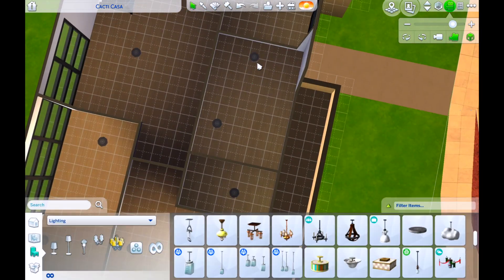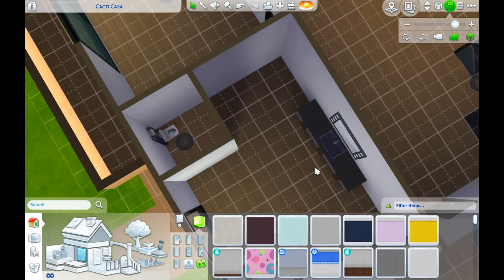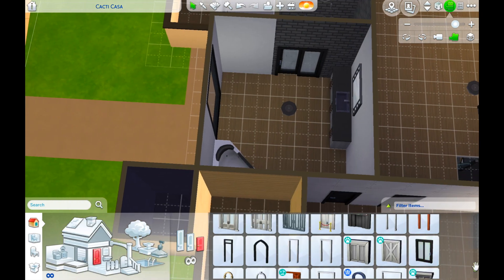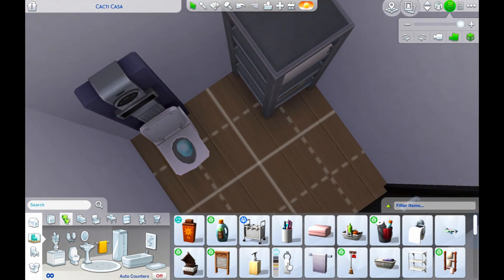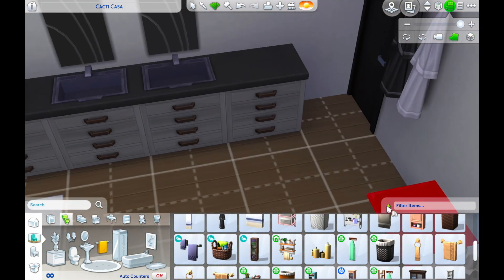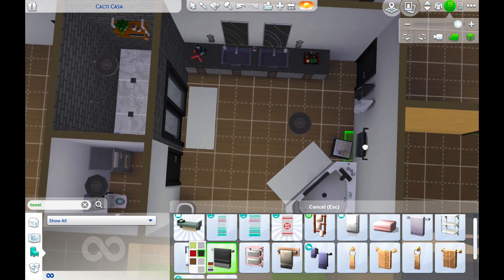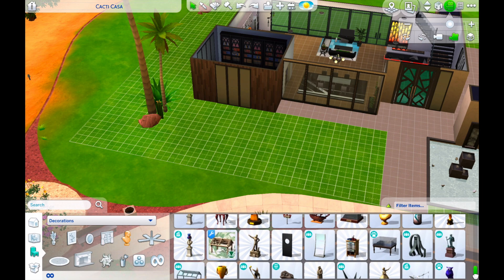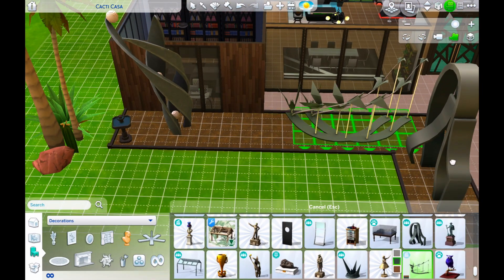MY STRANGE ADDICTION... 🧐| SIMS 4 Speed Build: Modern Estate - Part 2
Welcome to part two of two on the Modern Estate build! You can find this build on the Sims 4 Gallery if you want a modern mansion for an affluent sim of yours! This luxurious build is perfect for a sim who loves to party and is famous (because what could a sim want more 😉)!

Sims 4 Gallery: katiemackk